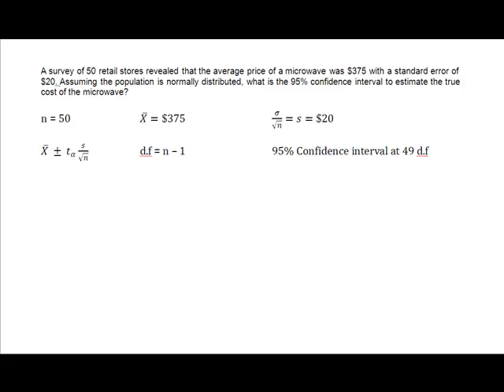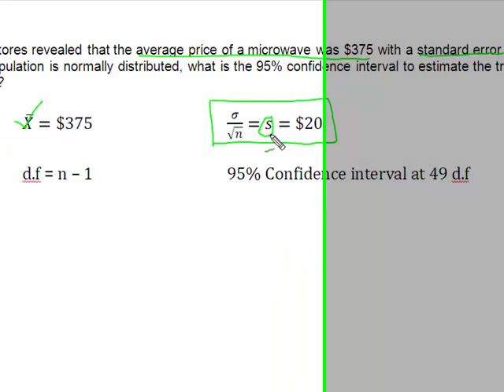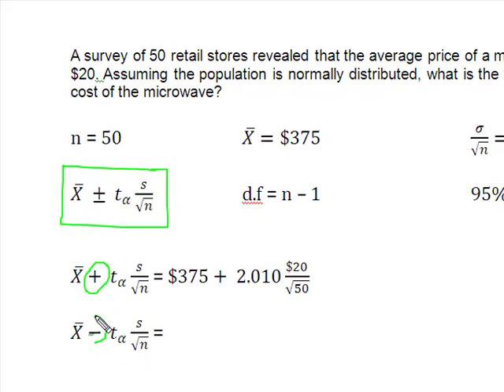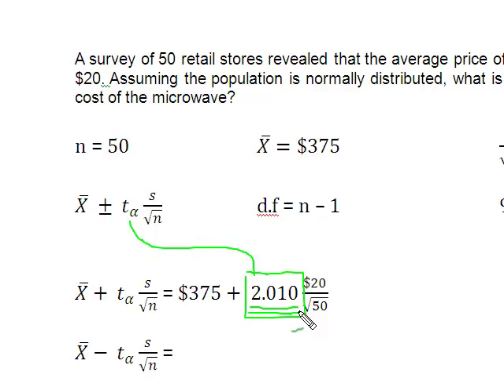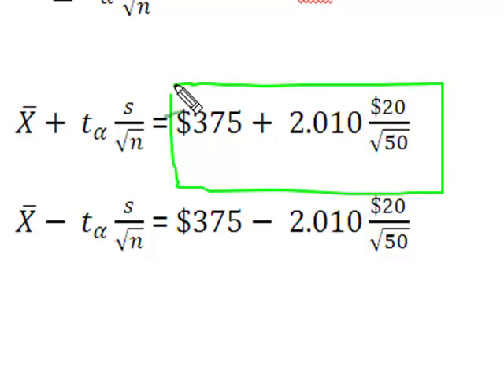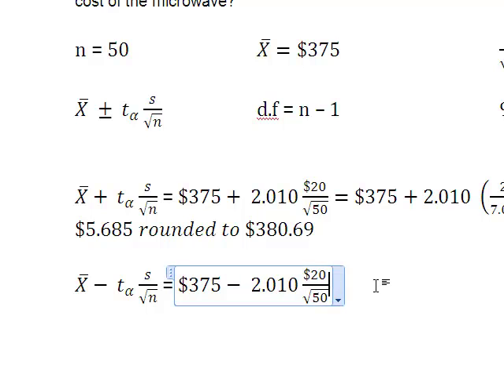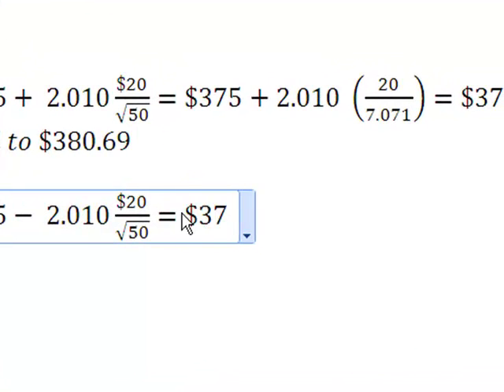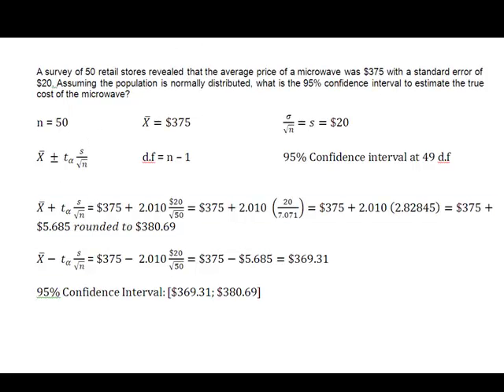Confidence Intervals: Confidence Interval for Mean without Population Standard Deviation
Confidence Interval when Standard Error is given, but no Standard Deviation for population or sample. This example uses the t-distribution and degrees of freedom.